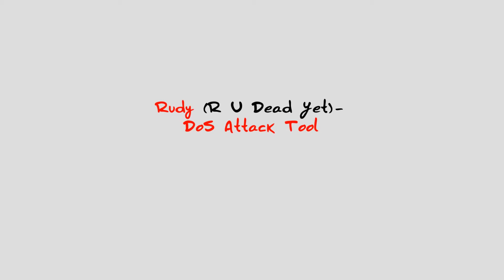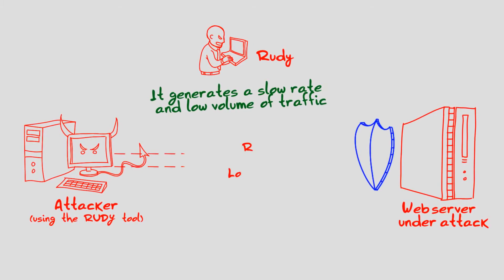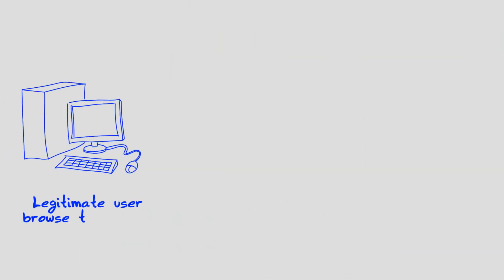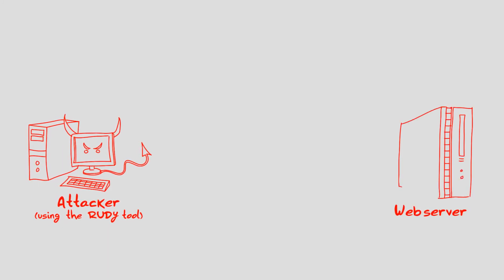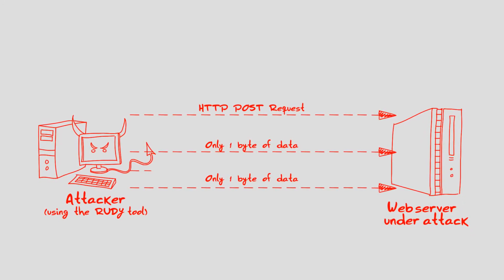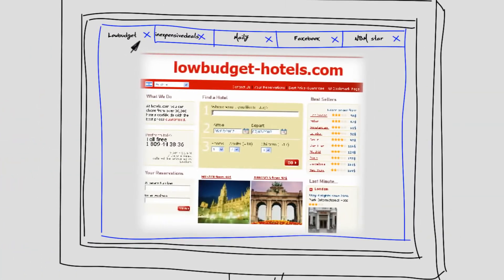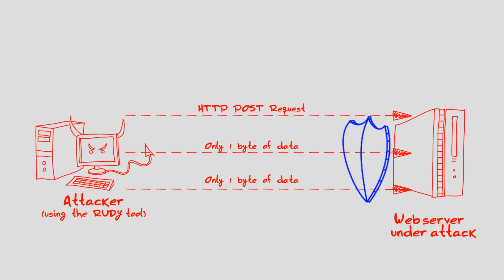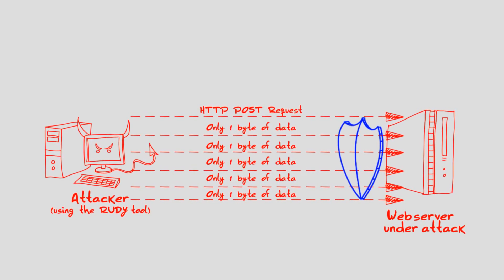RUDY DDOS Attack Tool - R U Dead Yet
R-U-Dead-Yet, RUDY DDoS Attack Tool

R U Dead Yet? (R.U.D.Y.)

Another slow-rate DDoS attack tool, R U Dead Yet? (R.U.D.Y.) achieves denial of service by using long-form field HTTP POST submissions rather than HTTP headers, as Slowloris does. By injecting one byte of information into an application POST field at a time, a R.U.D.Y. attack causes application threads to await the end of never-ending posts in order to perform processing. Since R.U.D.Y. causes the target web server to hang while waiting for the rest of an HTTP POST request, a user can create many simultaneous connections to the server, ultimately exhausting the server’s connection table and causing a denial of service condition.

In order to be an Ethical hacker, you should know how hackers hack websites or crack userid and password or how they hack using SQL Injection.

Warning : ⚠️ If you hack any of the website other than yours for hacking and I am not responsible if you'll do so ⚠️

Note: Please use the RDP or VM to use  these hacking software as there are virus and malware inside it.